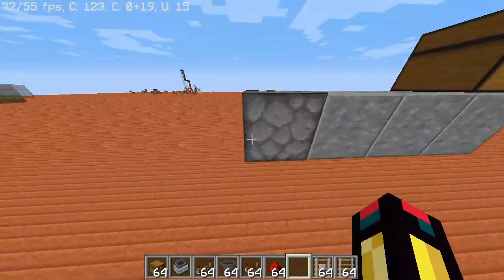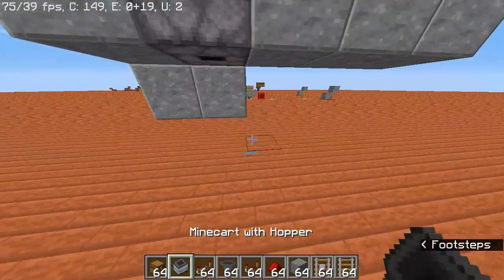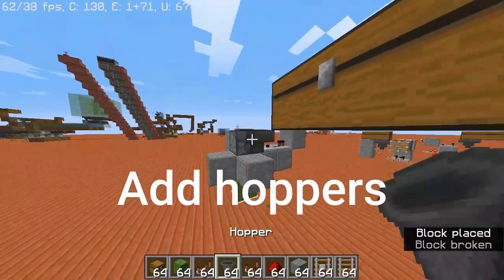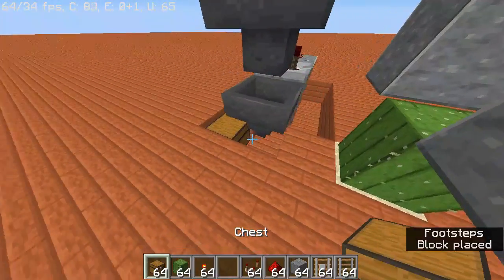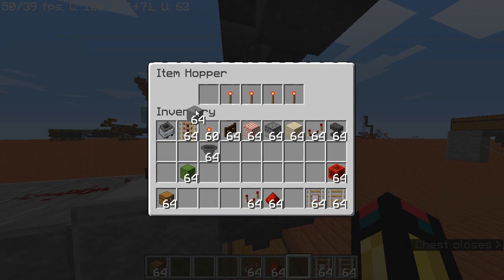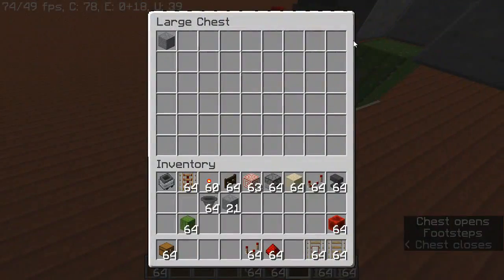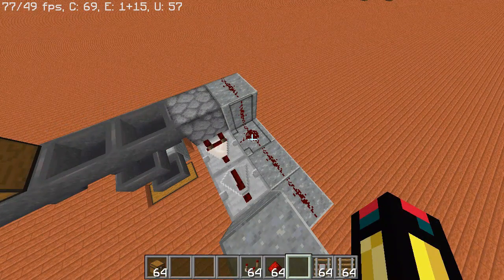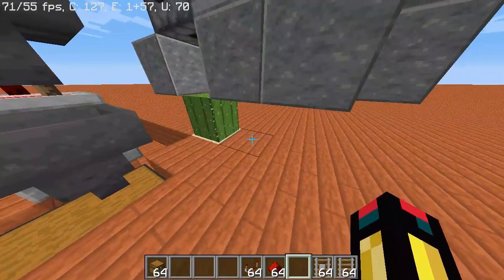Minecraft automatic item sorting system for storage- Learn Engineering #2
Video title: Minecraft automatic item sorting system for storage- Learn Engineering #2

Credits:
Original design by idk xD

Recorded and edited by: Moulik Ahlawat(me)

Thumbail by: Moulik Ahlawat(me)